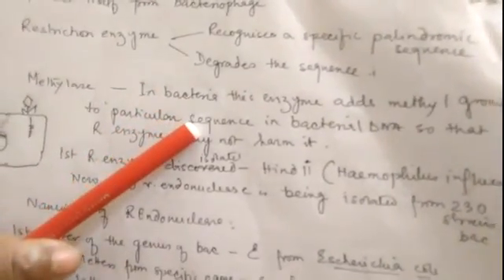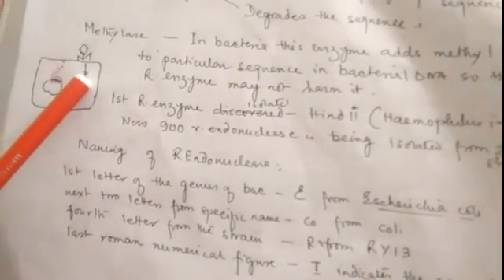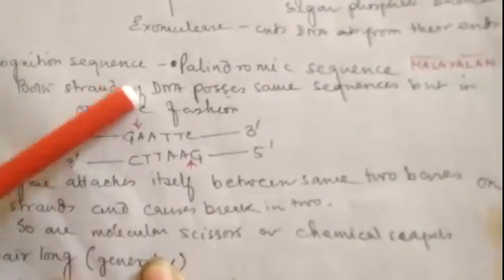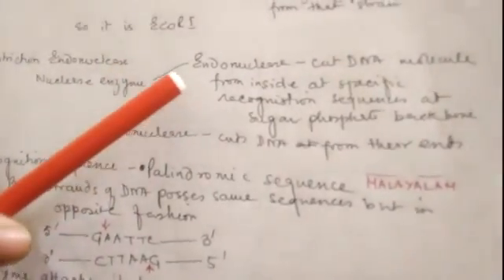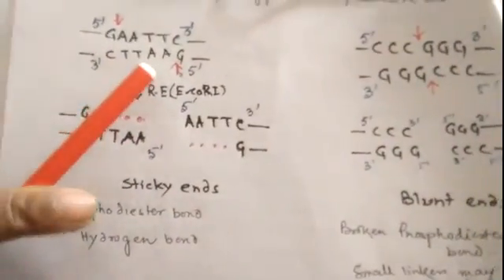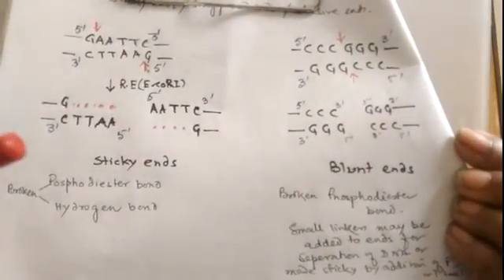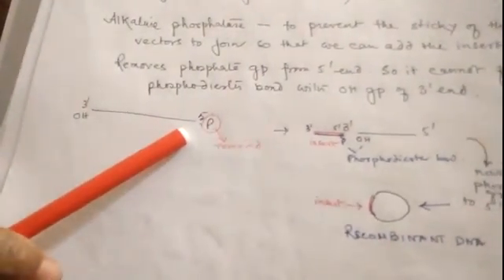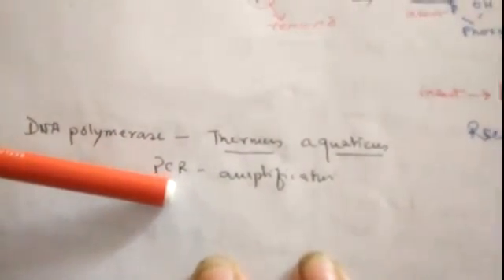Biotechnology:principles & processes-2;Enzymes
Explanation for class Xll